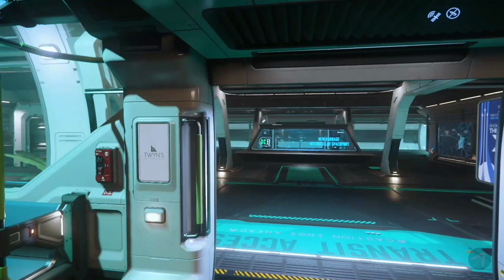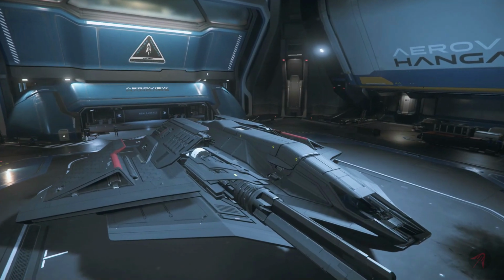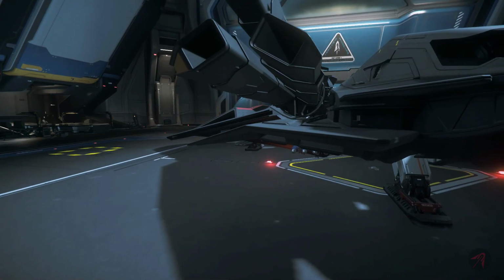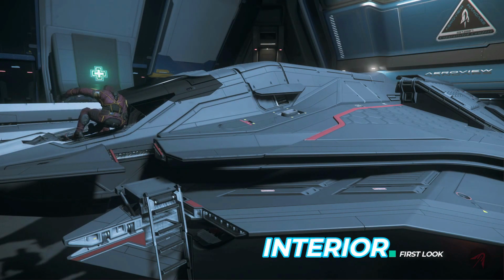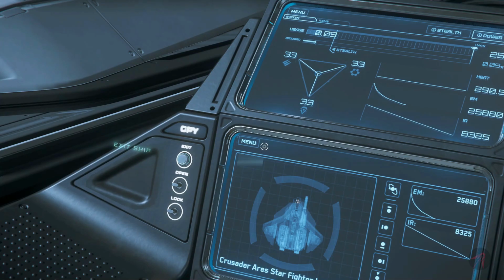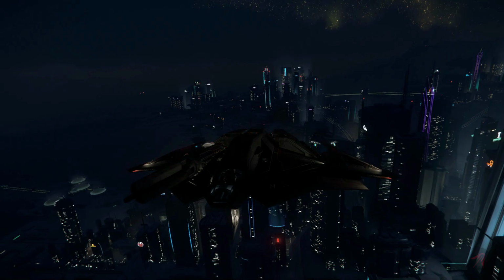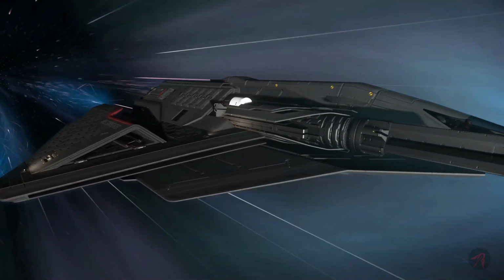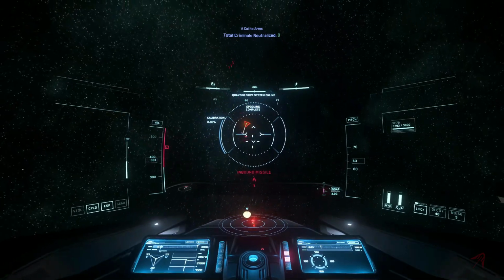Crusader Ares Inferno First Impressions (Star Citizen)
The Crusader Ares ION and Inferno are powerful fighters designed to take down capital ships.  They are finally flight ready in Star Citizen 3.15 so I take a quick preview of the Inferno in the PTU before it hits the live servers.  I'll give you my first impressions of the ship in this quick test and tour.  Please let me know your thoughts on the Ares.

➢ Use code "STAR-GZZG-HKFV" for 5,000 free Credits to sign up for Star Citizen

Just starting out on Social Media Platforms.

It really has meant a lot to me as I am trying to grow this channel and hopefully community from the bottom up. Stay safe citizens!

Section                                                                         Time
Title Teaser                                                                 0:00
Intro and Giveaway Rants                                        0:57
Style                                                                             1:18
Overview                                                                     3:27
Interior                                                                        4:33
Flight Impressions                                                     5:39
Combat Impressions                                                 6:16
Final Thoughts                                                           8:53
Outro                                                                          10:51